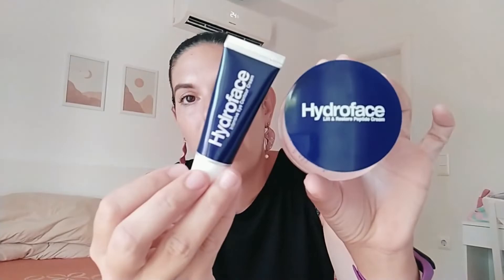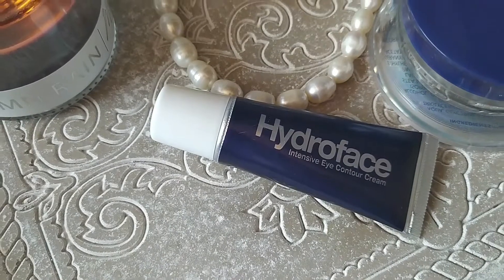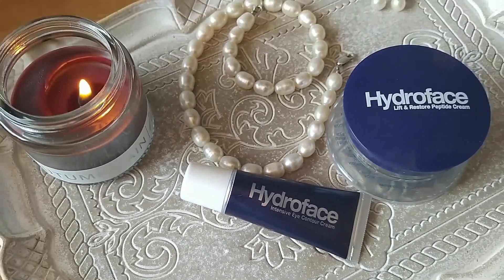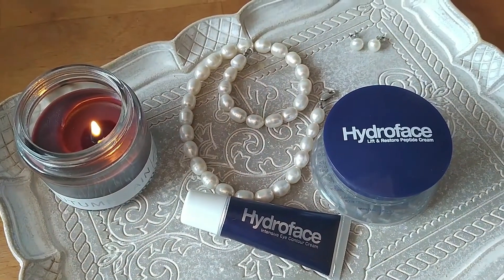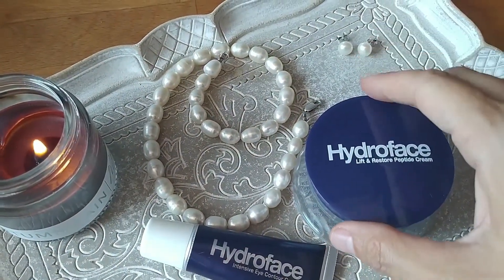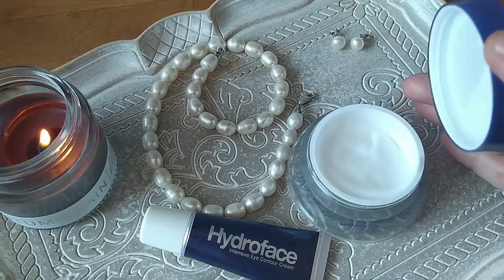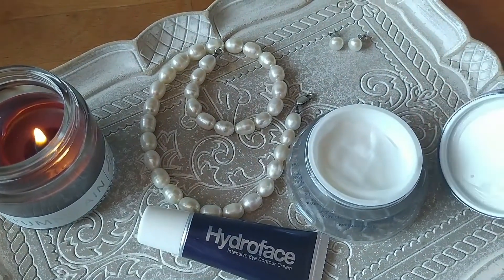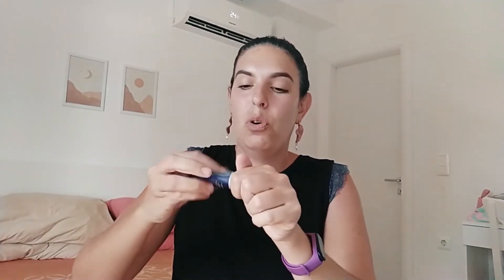🇬🇷 HYDROFACE Ειλικρινής κριτική από το @Stay at Home Mom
🎁 Με τον κωδικό 15MARINA έχετε 15% έκπτωση επιπλέον στην ήδη υπάρχουσα προσφορά του σετ Hydroface με την οποία αγοράζεις 1 προϊόν και παίρνεις 1 δώρο!!

Για να καλύψουμε τις συγκεκριμένες ανάγκες του ώριμου δέρματος, εφεύραμε το Hydroface - μια αναζωογονητική διπλή φόρμουλα που μειώνει το βάθος και τον όγκο των ρυτίδων και κορεσμένων κυττάρων με κολλαγόνο και ελαστίνη - για να καθυστερήσει τη γήρανση και να προωθήσει τη σφριγηλότητα.